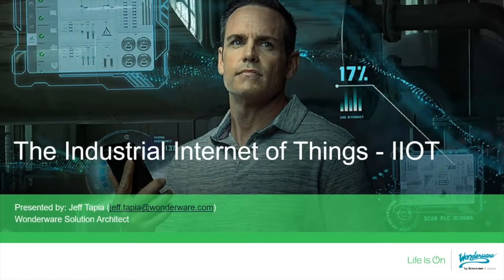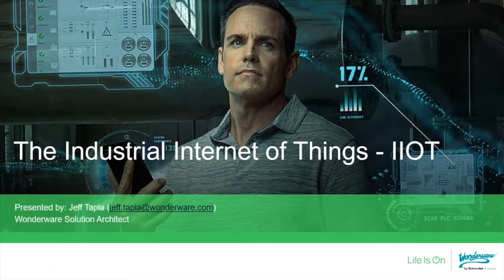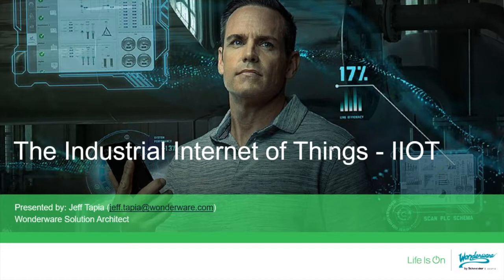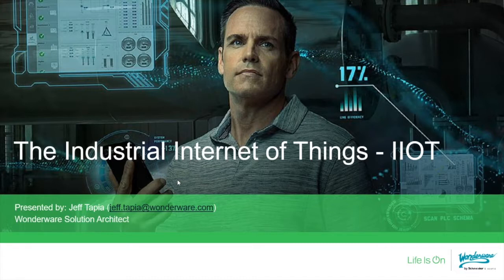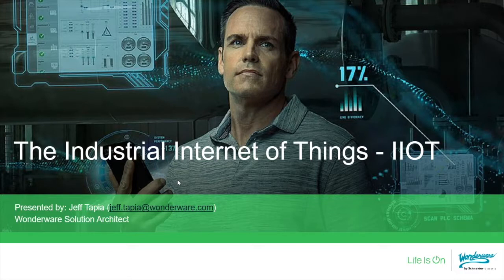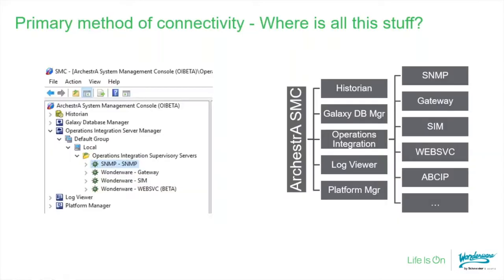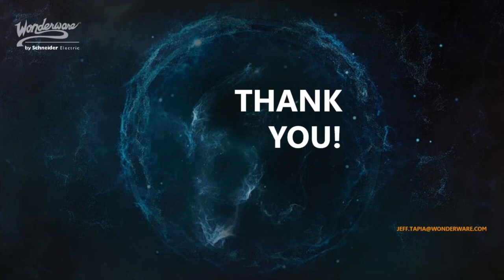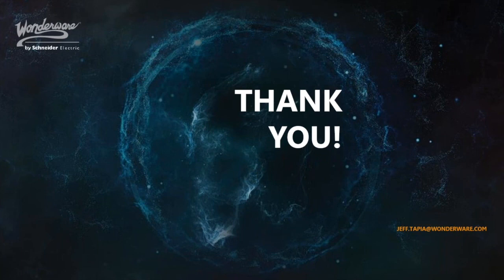Wonderware Canada East Webinar: Wonderware Industrial Interenet of Things IIOT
How Wonderware, a long-time leader in device connectivity, has extended long-standing PLC, DCS and device connectivity to include IoT protocols, services, applications and context.

How to extend your   Wonderware InTouch  and  System Platform automation systems to leverage other local and internet-accessible services and IoT devices.

How to easily extend your systems to browser and mobile app cloud reporting - perhaps with nothing "under your roof" but a Wonderware access point.